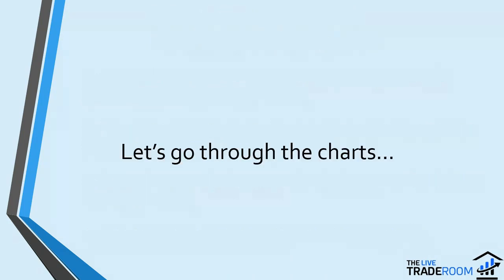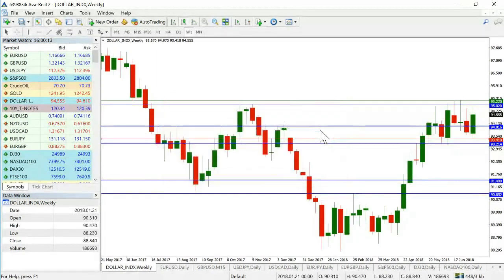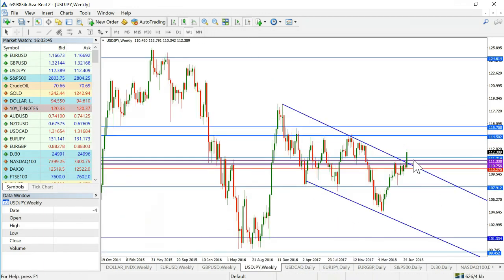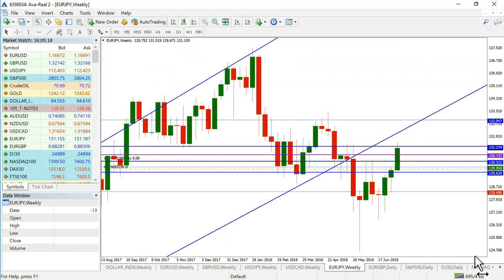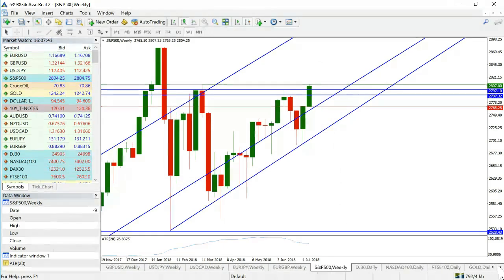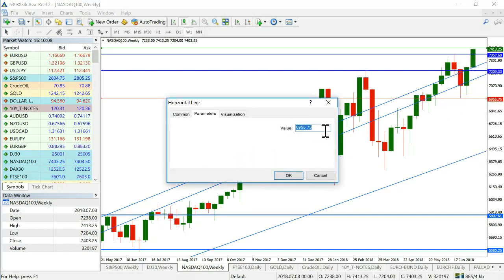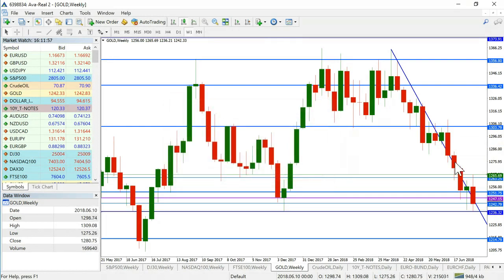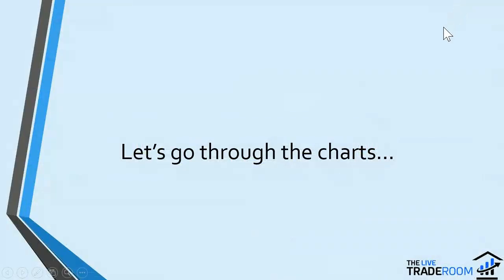Weekly Trade Plan (15th July)